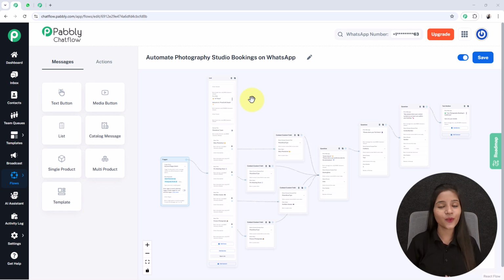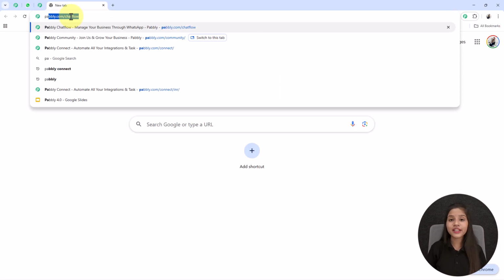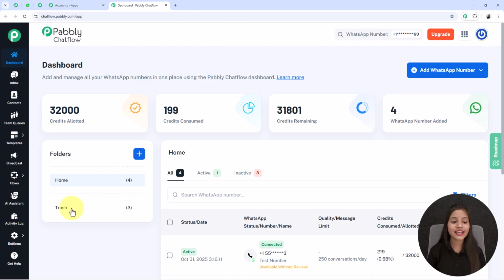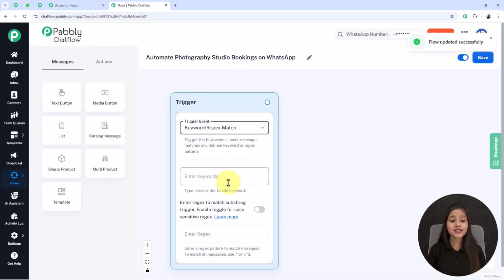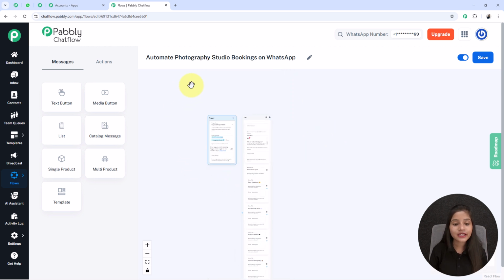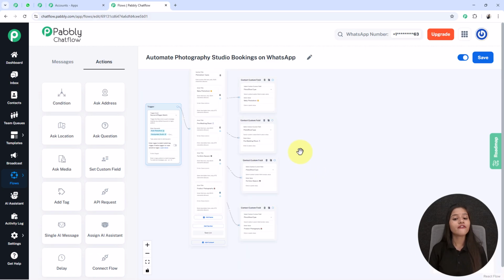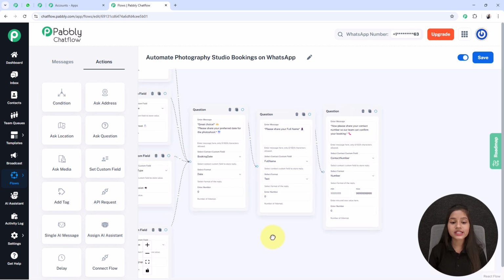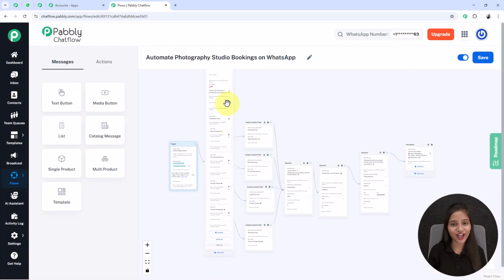How to Automate Photography Studio Bookings on WhatsApp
Looking to simplify your photography studio appointments? With Pabbly Chatflow, automate your booking process on WhatsApp and never miss a client again!

📸 In this tutorial, we’ll guide you through:

✅ Setting up a WhatsApp chatbot for hassle-free appointment scheduling
✅ Customizing automated reminders and confirmations for your clients
✅ Managing multiple photographers and their schedules efficiently
✅ Integrating calendar syncing to keep track of all bookings
✅ Enhancing client communication with personalized messages

Transform your photography business by streamlining appointment management and delighting your clients with prompt responses!